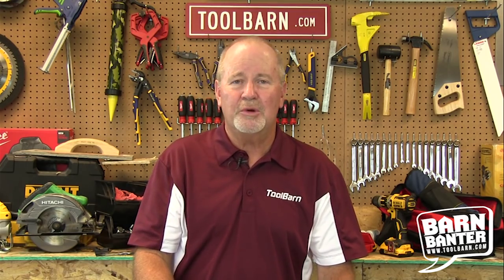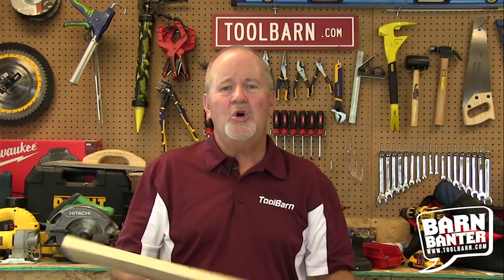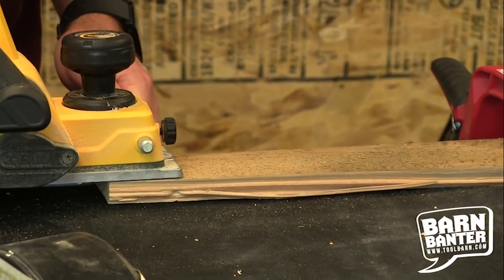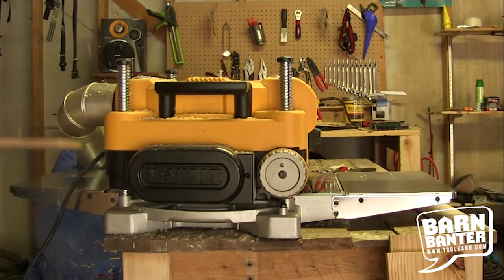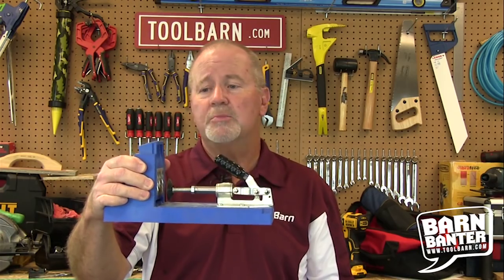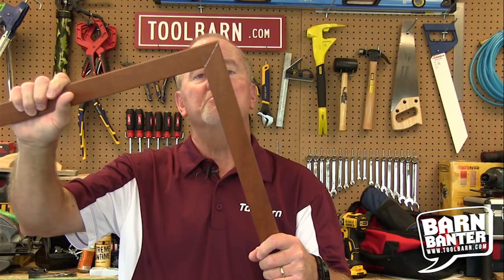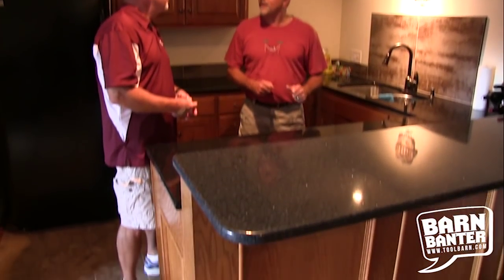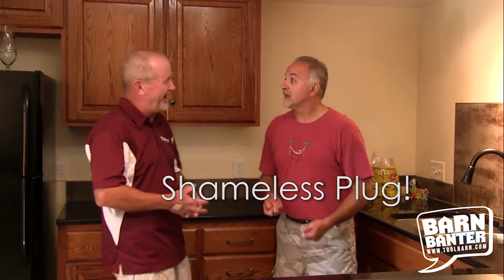Cabinetry | Barn Banter #29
Click here for more info and pricing Little Planer and Big Planer
You asked, and we delivered - This episode was inspired by our suggestion box.  Gary talks cabinets, how to prepare wood, how to join wood, and finally how to make cabinets.